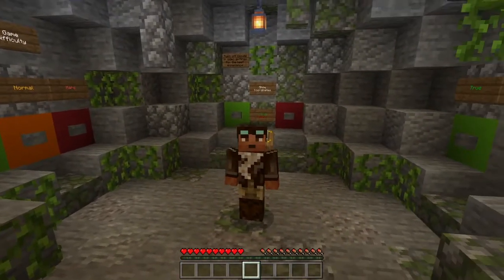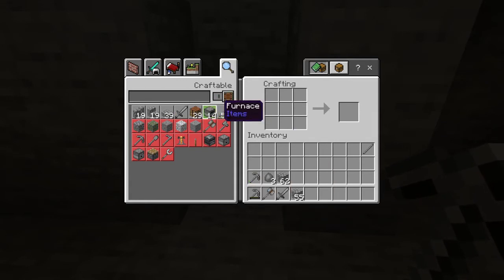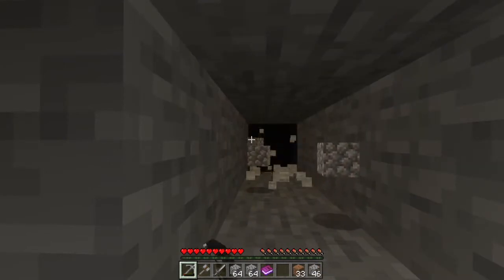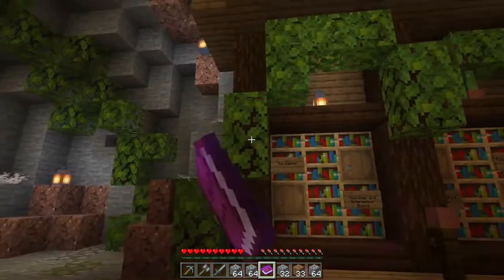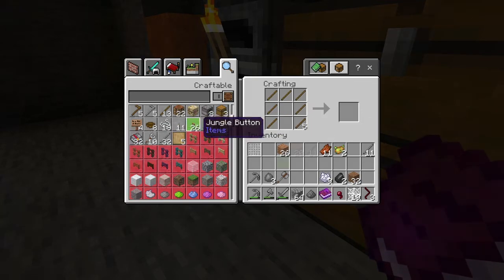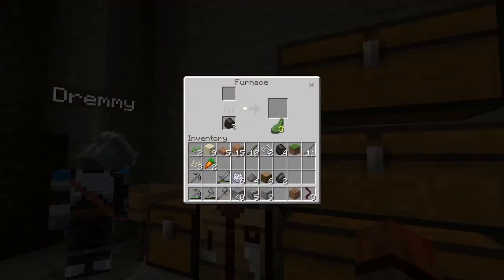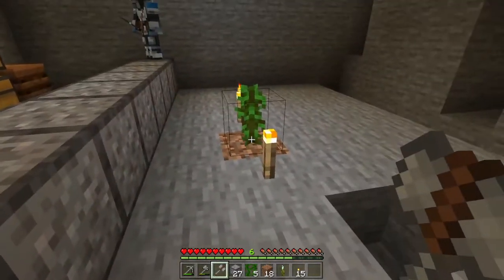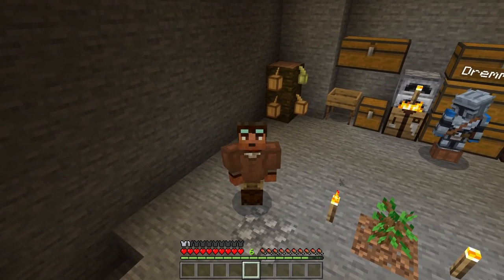Stoneblock E01 Let's Play - New marketplace map from Squidgyfacesplays and DanRobzProbz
Kicking off a new series for Stoneblock with a few friends from SpartanCraft.  The main focus of this episode is starting out in Stoneblock. There is a Minecraft bug that prevents the game from loading quests initially, and we thought it was just the result of choosing hard mode.

Shout outs to map creators DanRobzProbz and Squidgyfaceplays This is really an excellent map!

Stoneblock on Bedrock Minecraft!  Can you believe it?  Honestly, I still can't believe it, and I've played it.  So many new and interesting methods to play exist in this addon.  Do you like SkyFactory by DRP?  This map is an evolution far beyond anything else Bedrock player have had until now.

In this episode:
--Starting a new Stoneblock map.
--Getting to the library.
--Getting started with trees.